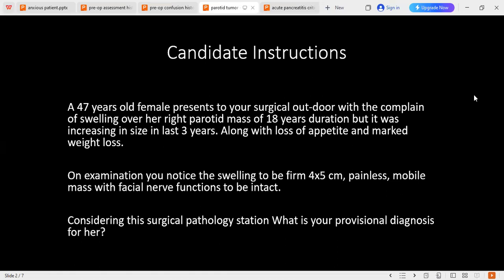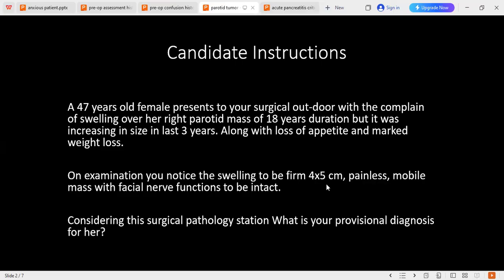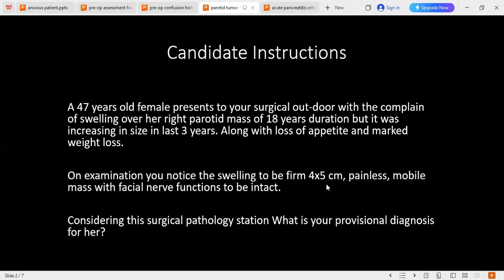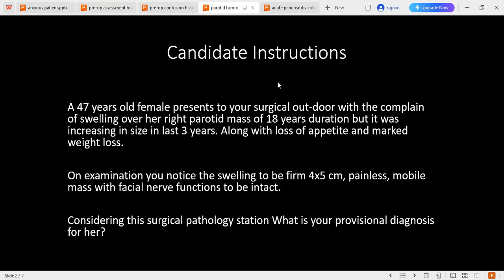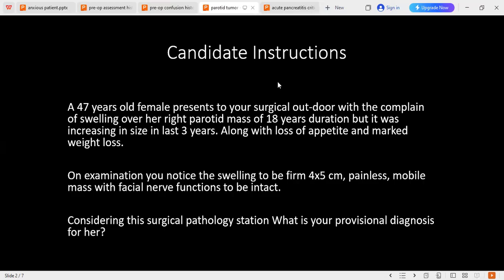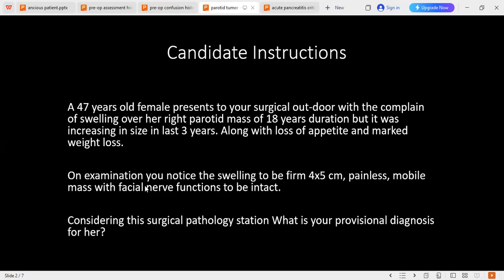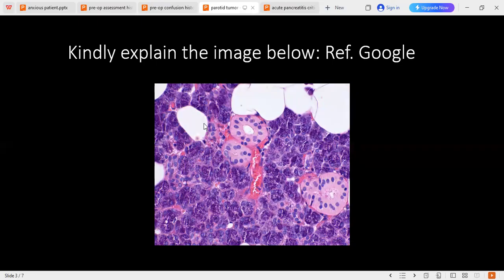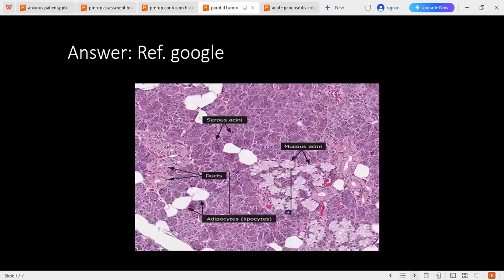Pathology of the Parotid Gland